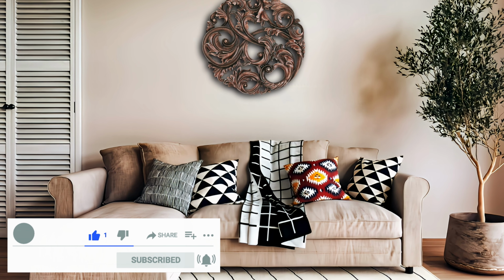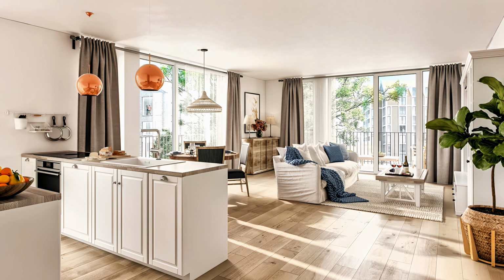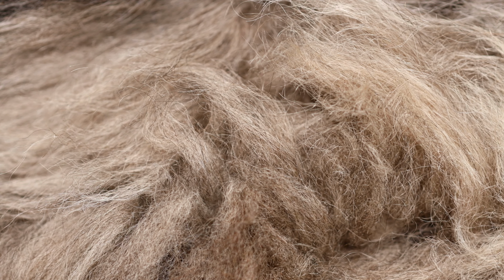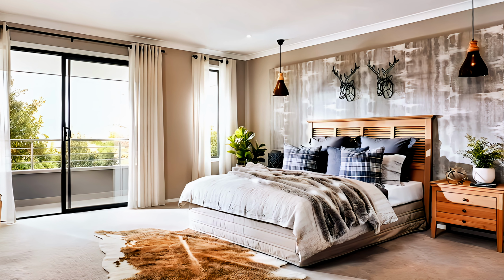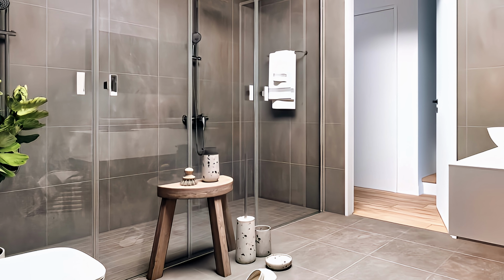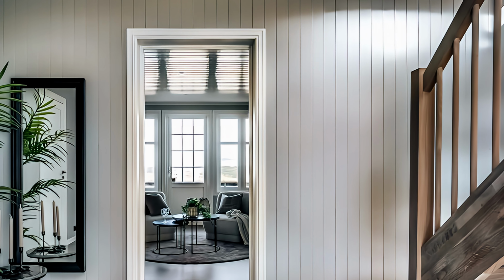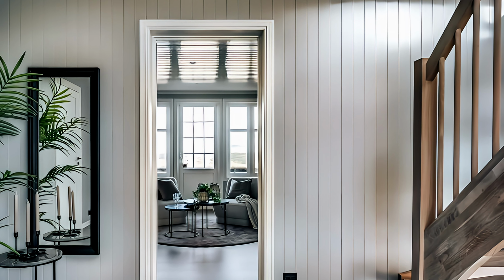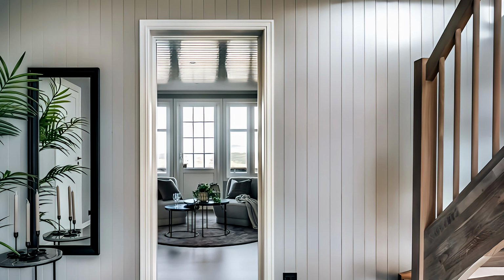Modern Farmhouse - Get This Trendy Look!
Step into the rustic charm of modern farmhouse living with our latest video, “Modern Farmhouse - Get This Trendy Look”! 🏡✨
Embrace the timeless elegance and down-to-earth beauty of modern farmhouse design. Watch “Modern Farmhouse - Get This Trendy Look” now and transform your space into a haven of comfort and style! 🌼🛠️
Welcome to a visual journey where simplicity meets sophistication. In this video, we showcase over 40 stunning interiors that redefine the modern farmhouse aesthetic. From cozy living rooms with shiplap walls to open-concept kitchens featuring sleek industrial finishes, each space harmonizes rustic warmth with contemporary flair.
🌿 What’s Inside:
• Inspiring Interiors: Explore a curated selection of homes that perfectly blend traditional farmhouse elements with modern design.
• Design Tips & Tricks: Learn how to achieve this sought-after style in your own home with expert advice and easy-to-follow guidelines.
• Before & After Transformations: Witness the incredible makeovers that breathe new life into classic spaces.
• Whether you’re planning a full-scale renovation or looking for small ways to update your space, our video is the perfect starting point. So, grab a cup of coffee, sit back, and let the beauty of modern farmhouse design inspire your next home project!

• 💬 We’d Love to Hear from You! Your thoughts mean the world to us.

The information provided in this video is for general purposes only. While we strive to keep the information up-to-date and correct, we make no representations or warranties of any kind, express or implied, about the completeness, accuracy, reliability, suitability, or availability with respect to the video content.

Camera: Cody Harris
Narrator: Lulu Stamate
Editor and Producer: Grig Stamate